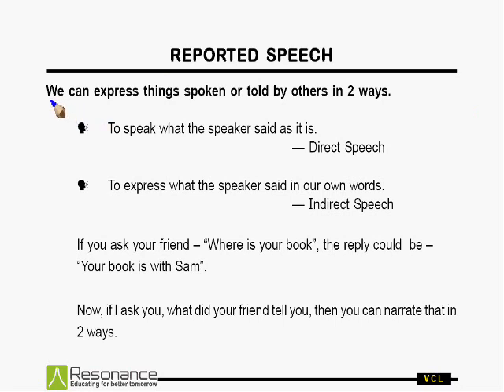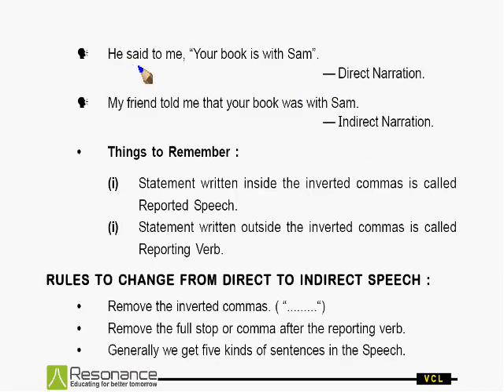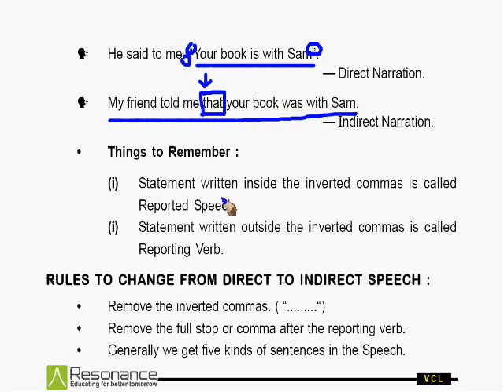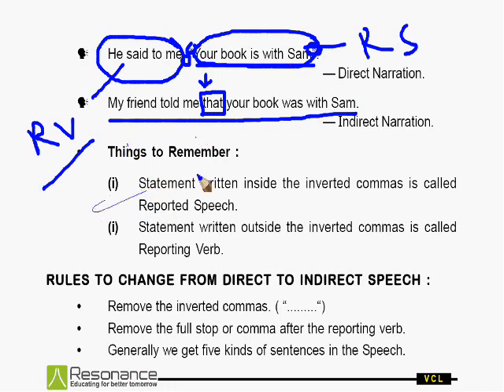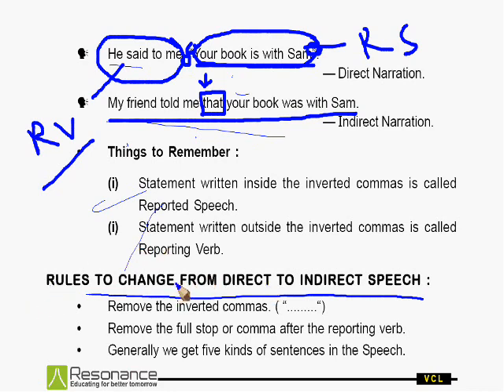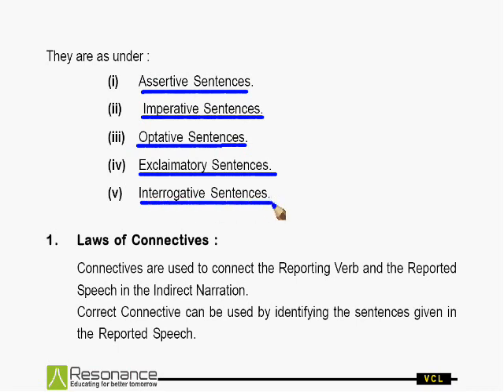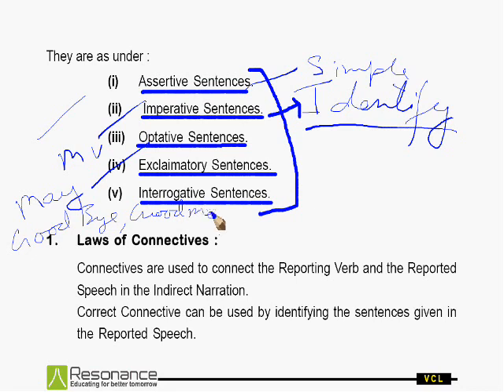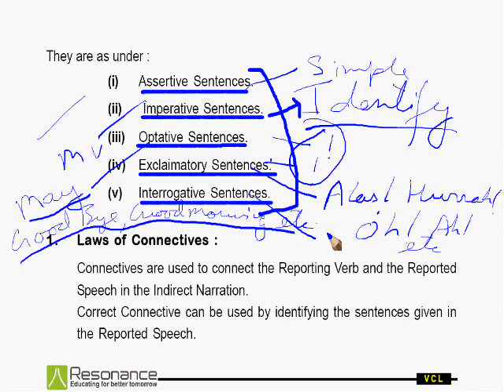Reported Speech 001